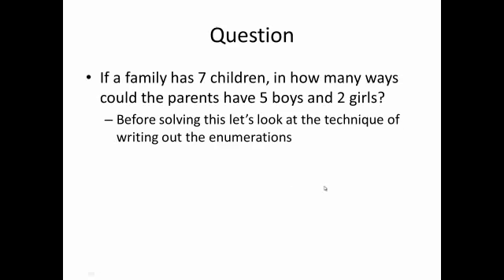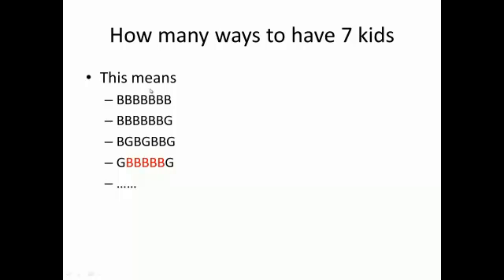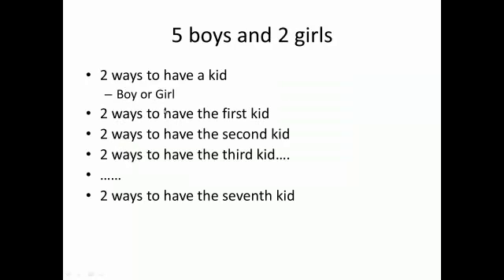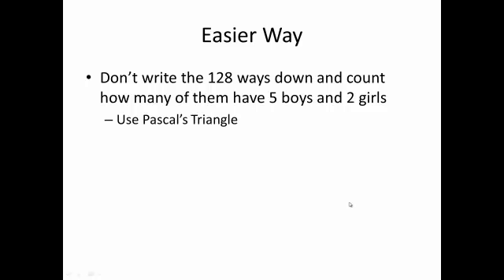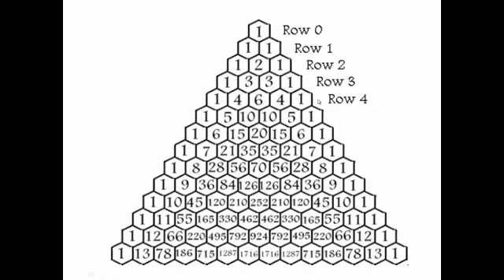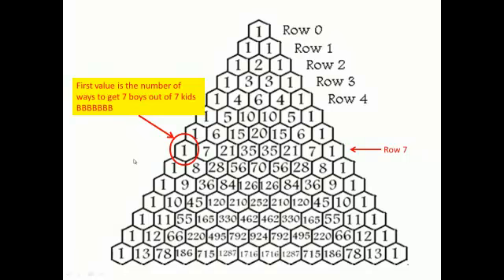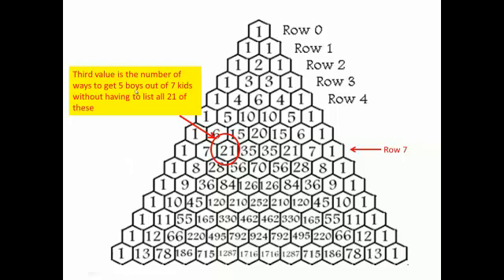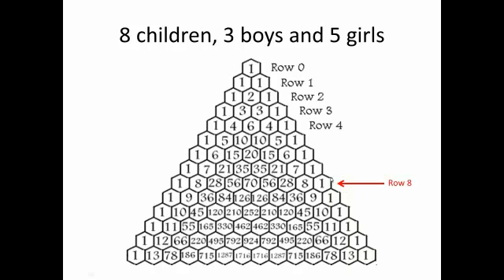MATO109 Pascal's Triangle